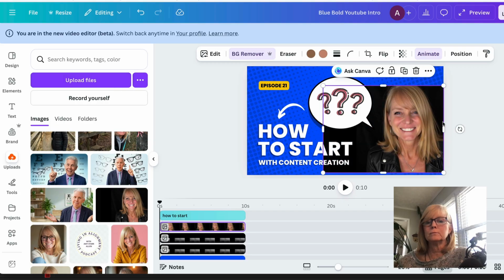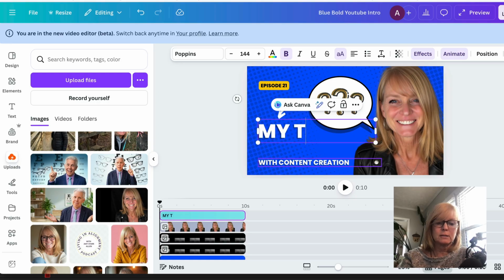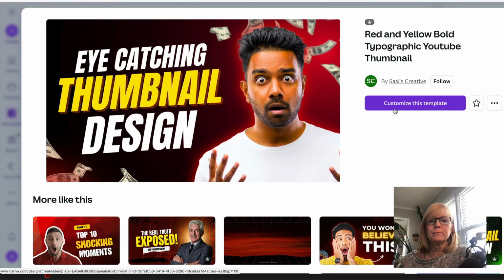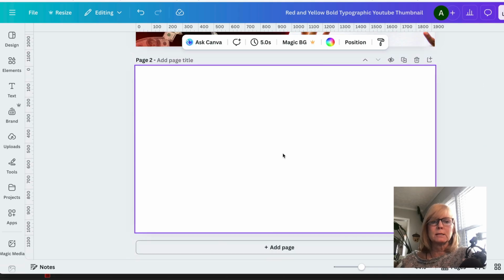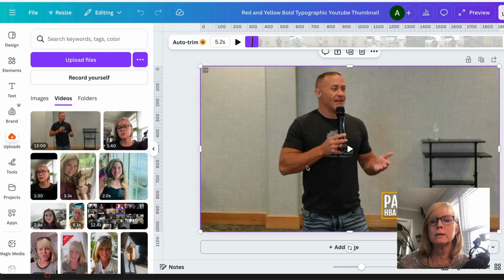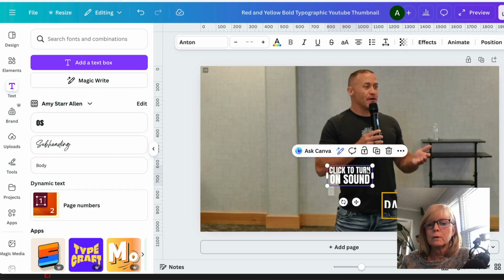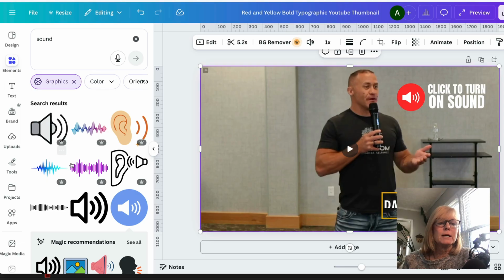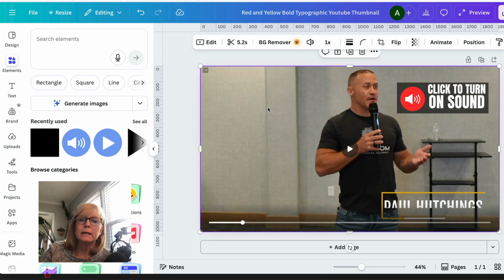Make GIF Thumbnails in Canva | Step-by-Step Canva Tutorial for Beginners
Wondering how to create beautiful animated thumbnails? I'll show you how easy this is to do in this quick Canva tutorial.

Have you ever seen those cool moving/animated thumbnails on people's videos and wondered how they did that?

Yes, there are some video hosting platforms that do it for you automatically, but not everybody is using those.

And the reality is that it's super simple to make GIF thumbnails in Canva, so in this quick video, I will show you exactly how it's done!

Having GIF thumbnails on your videos is a great way to spruce up your capture pages, sales pages, bridge pages, or any other pages you are using  in your marketing.

And Canva makes these GIF thumbnails so simple to create!

In this quick video, I will show you:

- how to create a GIF thumbnail using a Canva template
- how to create a GIF thumbnail using a clip of your own video
- and more!

Links and Resources:

☑How I'm able to live job free & earn online from anywhere in the world

Grab the Magical Morning Formula and Little Book of Magic Affirmations (free)

Additional Resources

16 Places to Gather Targeted Leads for Your Business (Free Guide)

80 FREE Reusable Content Ideas for Social Media, Video Marketing, Email and Blog Posts